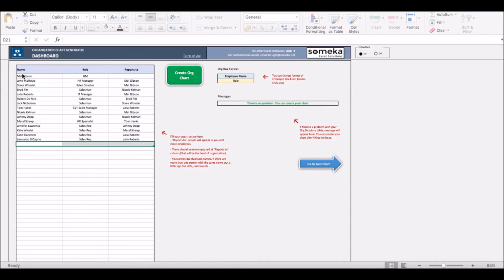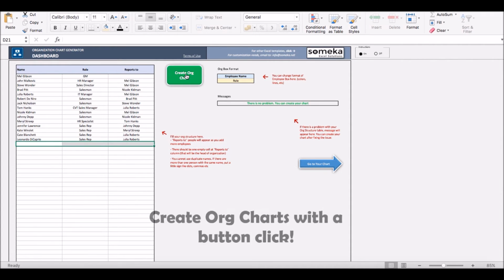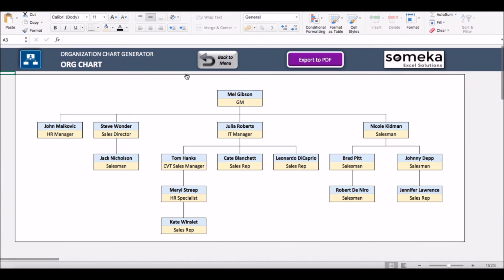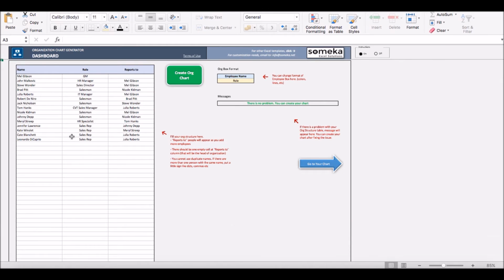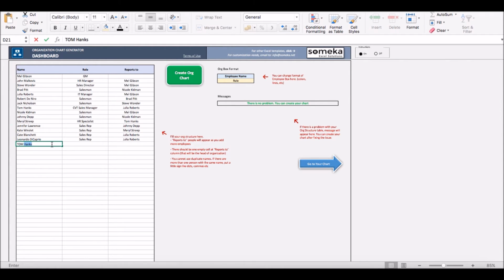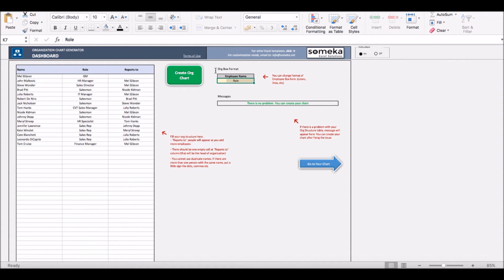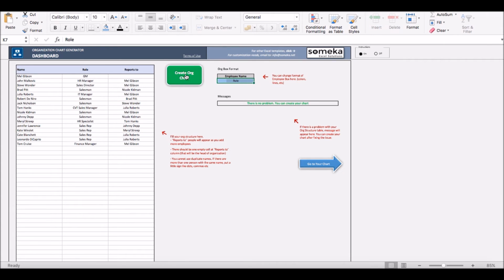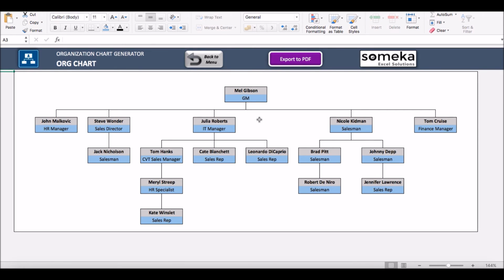Automatic Organizational Chart Generator – Basic Version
This is the basic form of the organizational chart. You can download Someka Org Chart Generator to reach the most updated version.

Someka Automatic Organizational Chart Generator – Basic Version provides generating an organizational chart for small organizations in JUST 2 STEPS:

STEP: Put employees, their roles and who reports to whom in Excel
STEP: Click the button
YOUR ORG CHART IS READY!

Automatic Organizational Chart Generator – Basic Version Features:

- Unique product for auto generation of org charts in excel
- Includes VBA code and macros, don’t forget to enable macros after you get it
- Box design can be changeable
- Export to PDF feature
- Print Ready